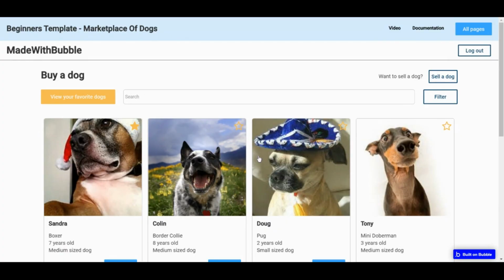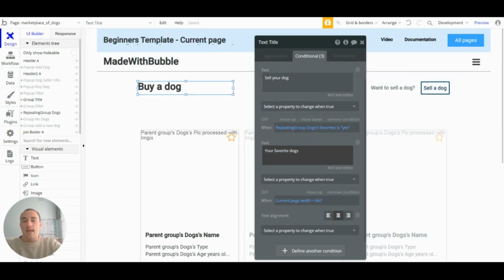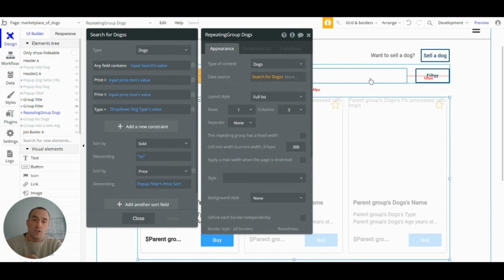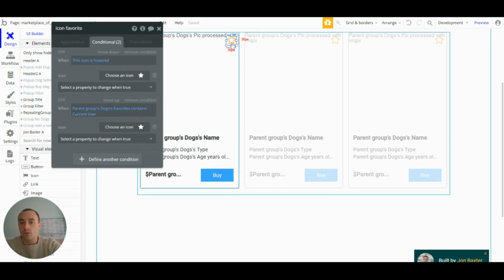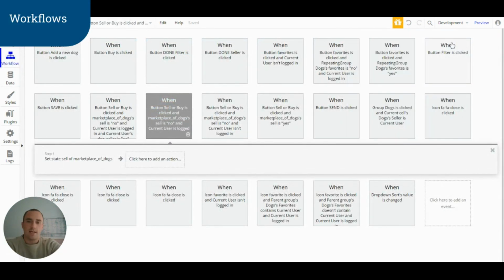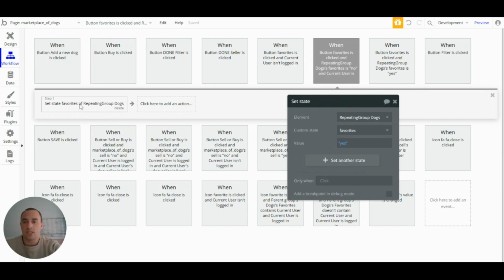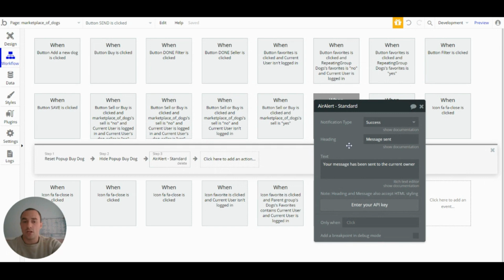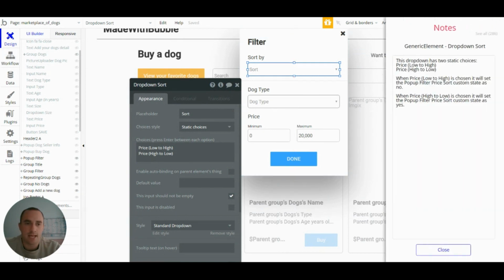Bubble.io Beginners Tutorial: Building a Marketplace for Dogs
Learn how to build a one page marketplace using Bubble.io. The Marketplace of Dogs page allows users to Buy and Sell Dogs. The page has a simple user interface that is used for both the buyers page and sellers page.

In this video you will learn:
How to build a page for two user types
How to set up a database for two user types
How to save and edit data
How to use custom states
How to display data
How to filter and sort data
How to make a page mobile responsive

Sections
00:29 Page Overview
01:35 Database
03:42 User Interface
20:26 Workflows